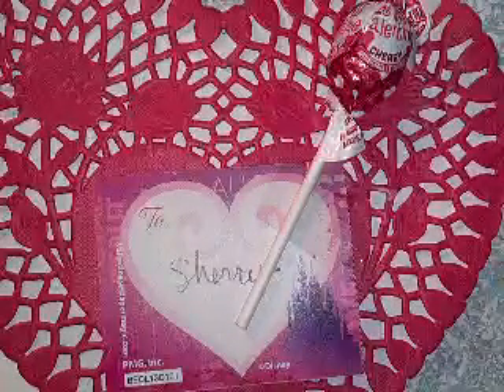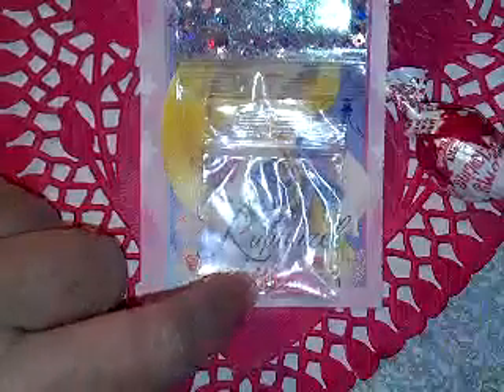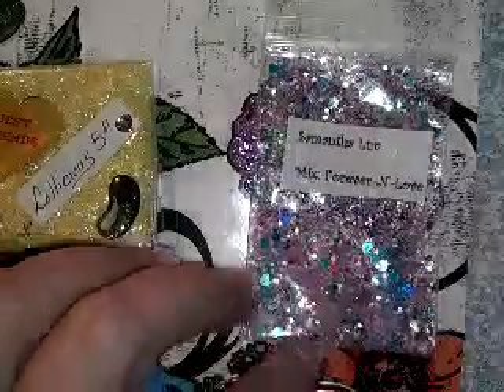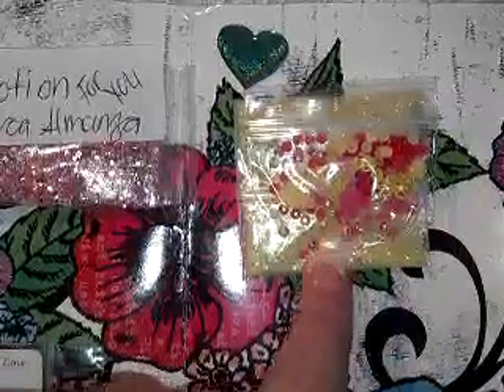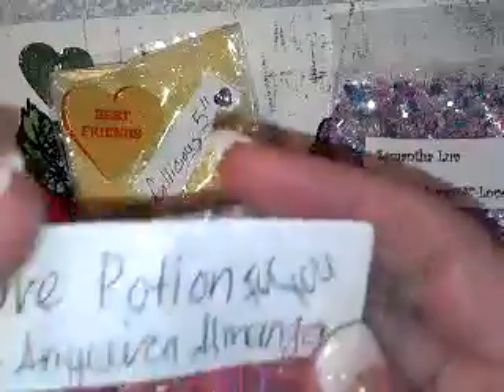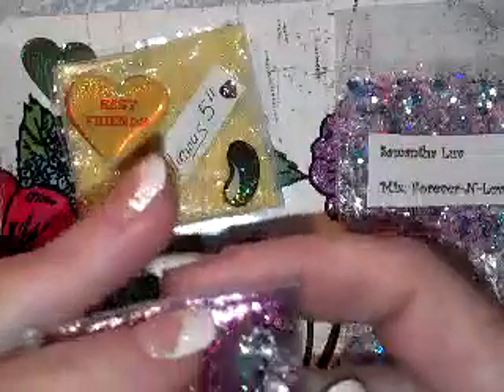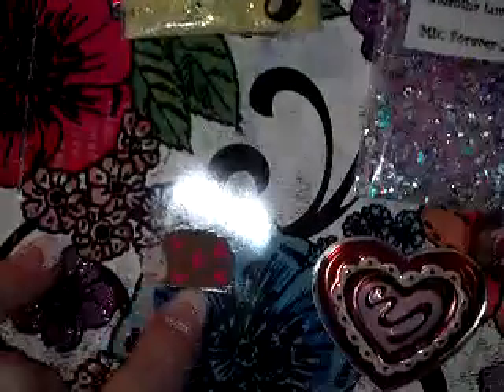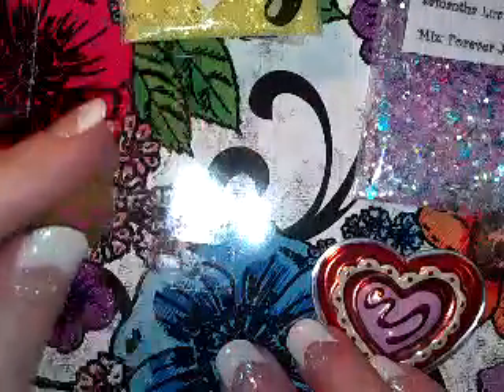BlueEyez29 swap back reveal